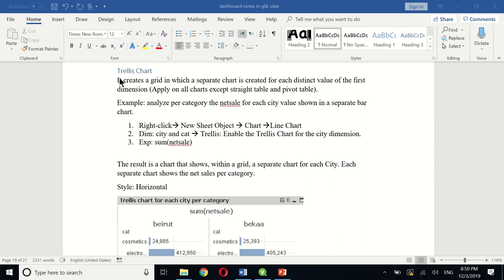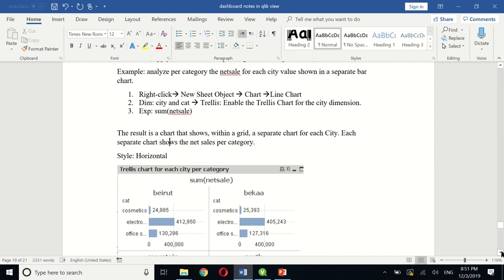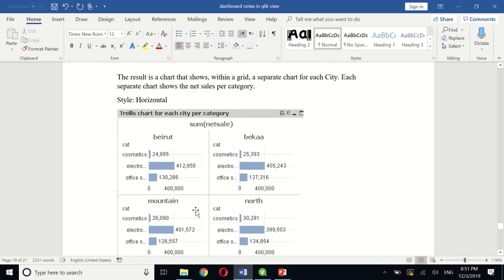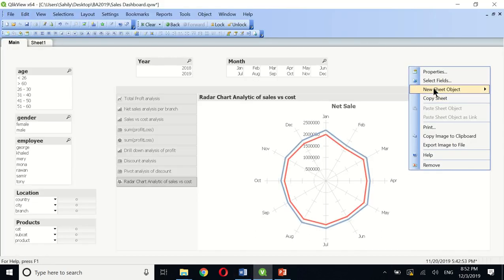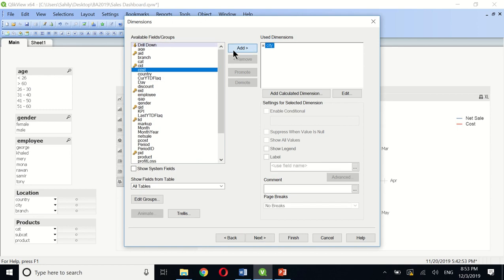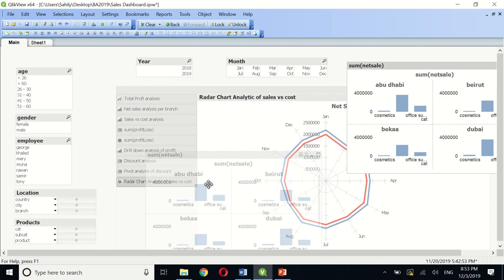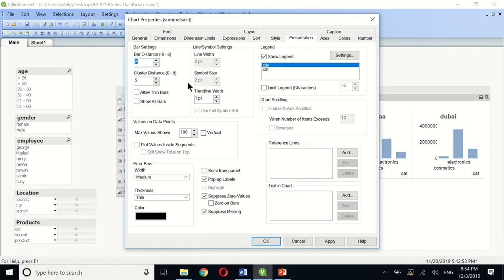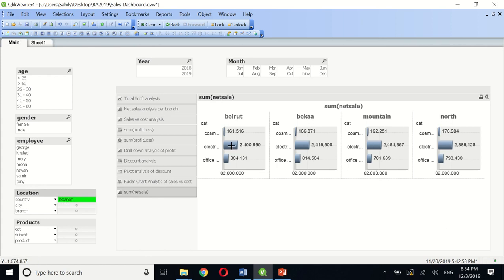10- BA Trellis